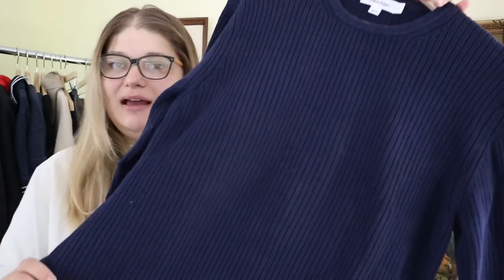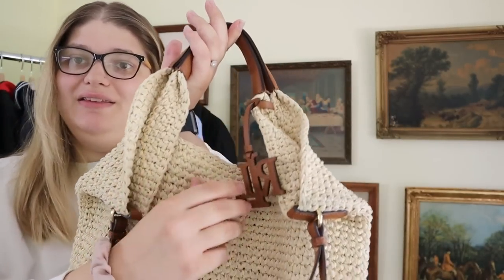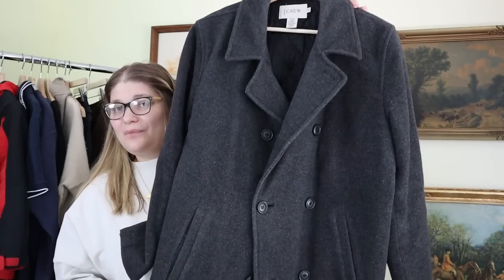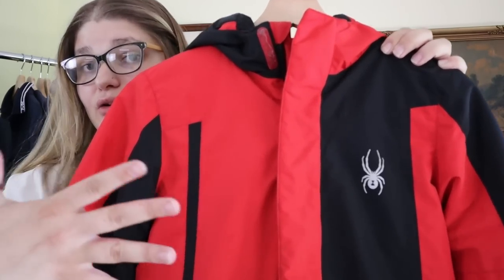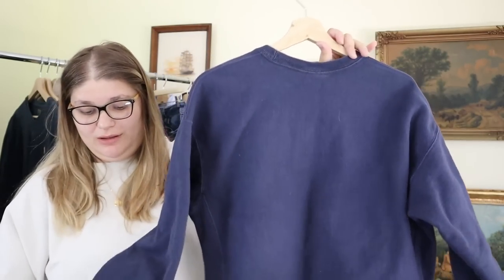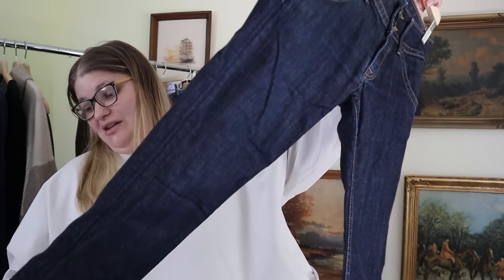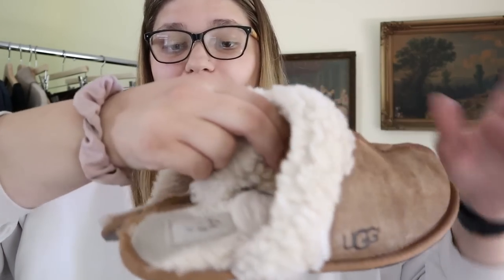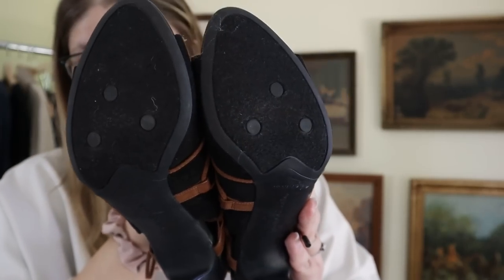GOODWILL BINS THRIFT HAUL to RESELL on POSHMARK!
Y'all the Goodwill bins literally NEVER disappoint me with all of the amazing clothing that you can find at such a great price! I found about 30 different items of clothing all for about $1 each, and I am expecting to be able to sell each piece for at least $25 if not more! I have a huge Goodwill Bins Thrift Haul to share with you guys today of so many amazing bread and butter brands and also some more expensive pieces as well! So sit back and enjoy a fun treasure hunt thrift haul!

XOXO
Bekah